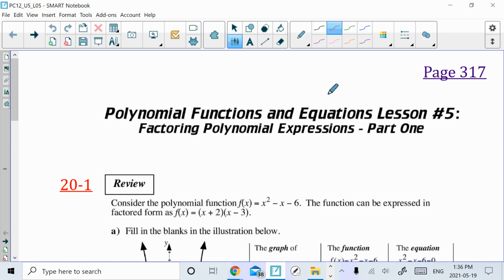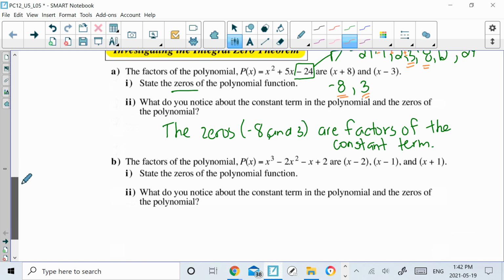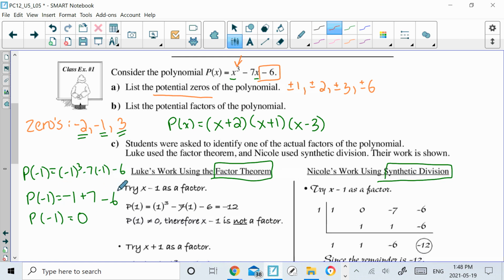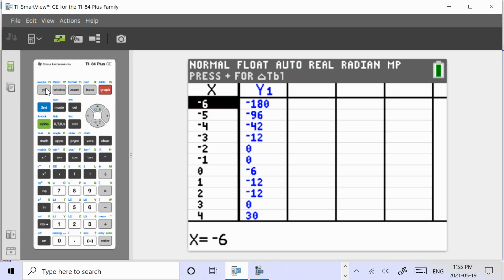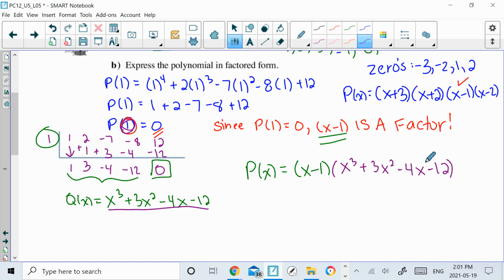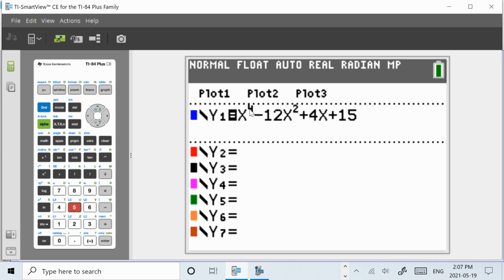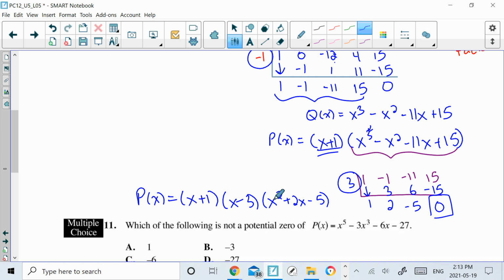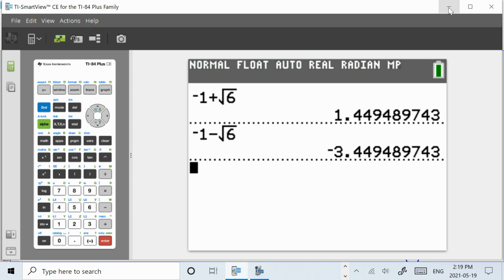Lesson 5 (Factoring: Part 1 2021)